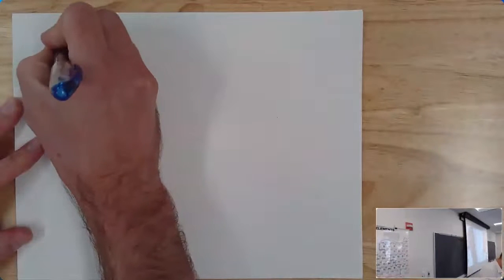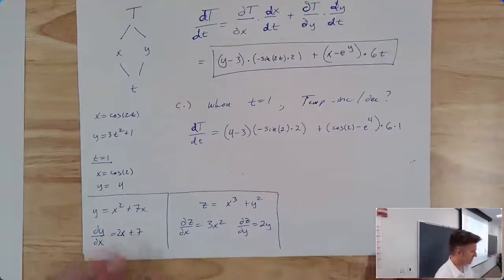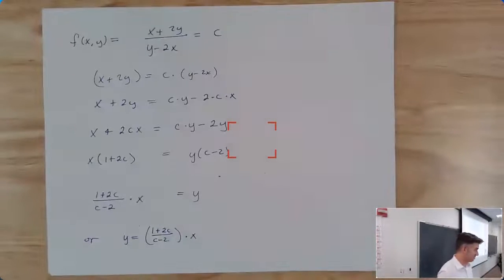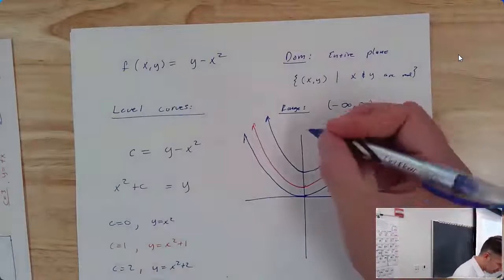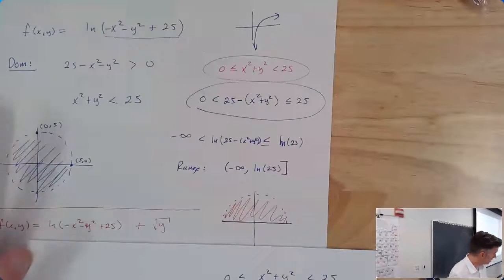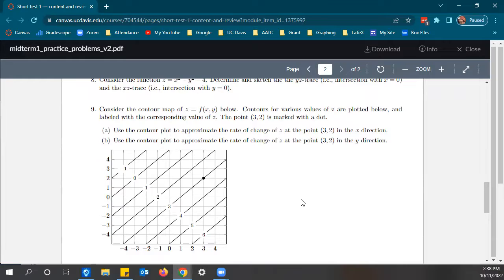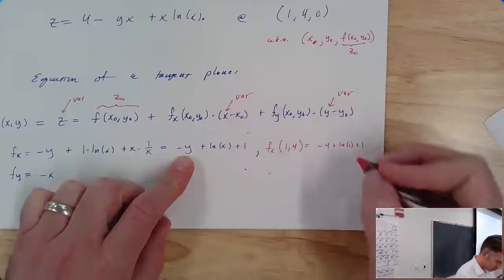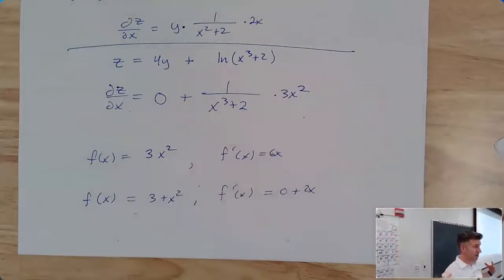Co-17C 10-11-2022 (Review for Exam 1)